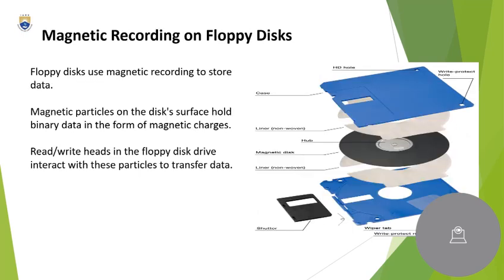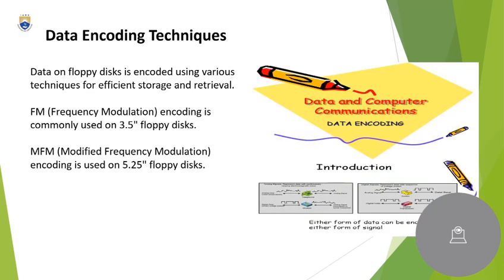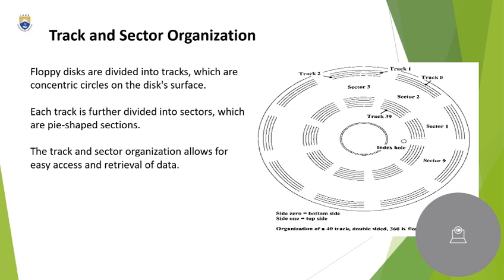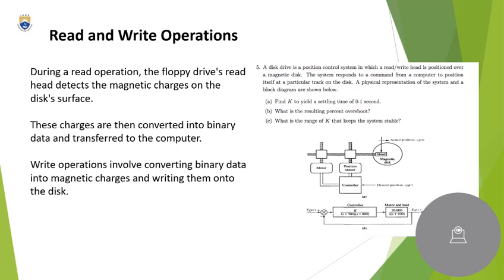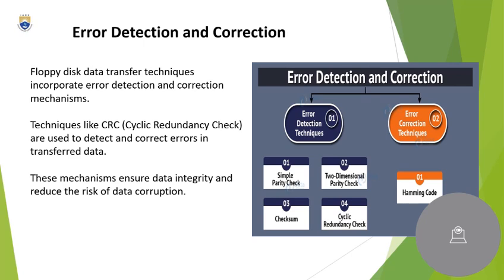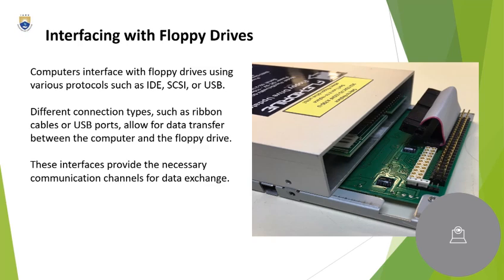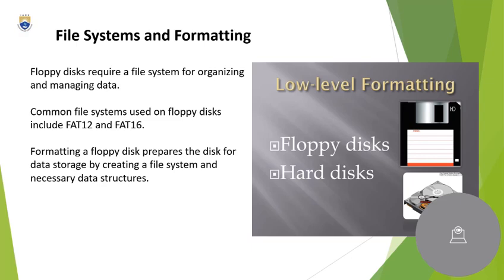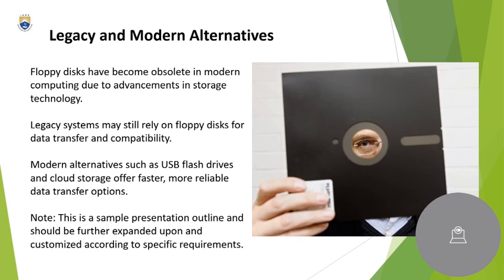Floppy disk data transfer techniques | Tech Tolk || Shashanth Youtuber